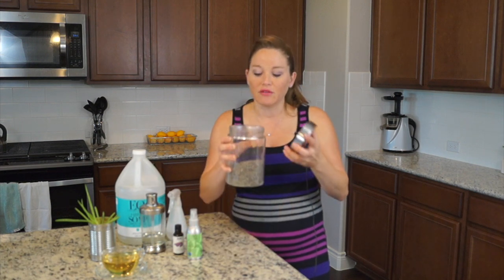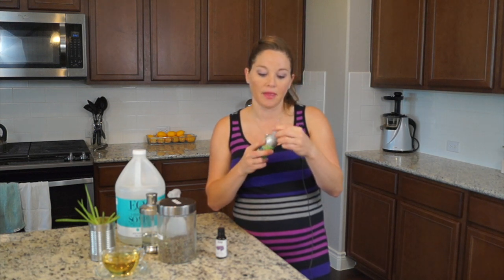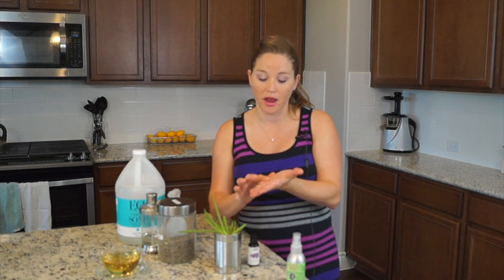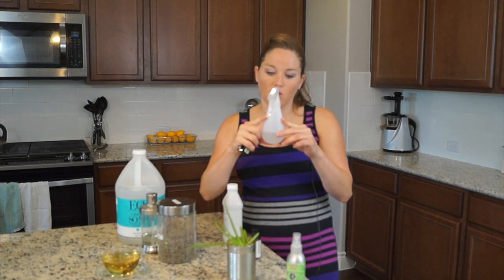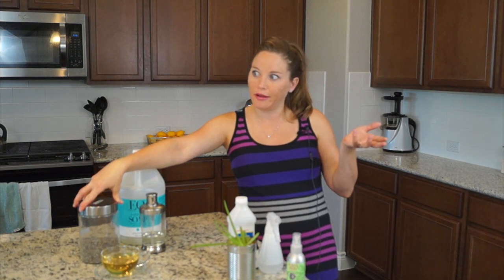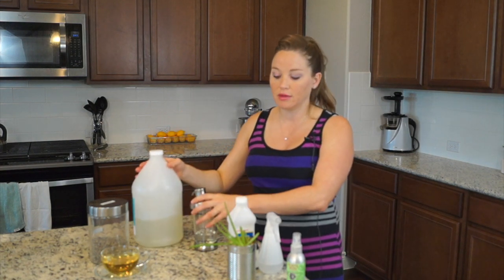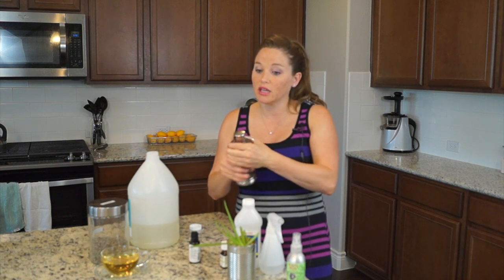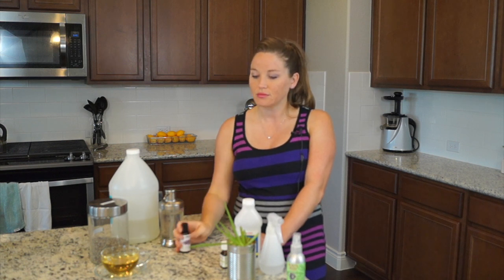14 Incredible Uses for Lavender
A quick video about the incredible uses for lavender.